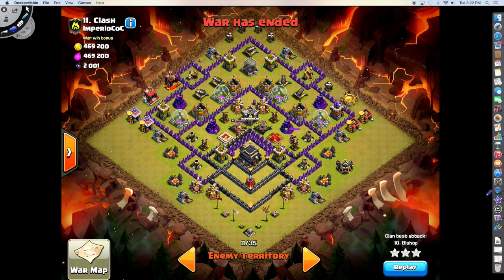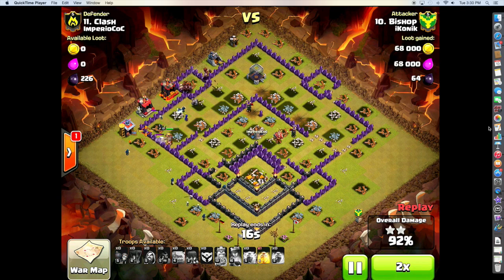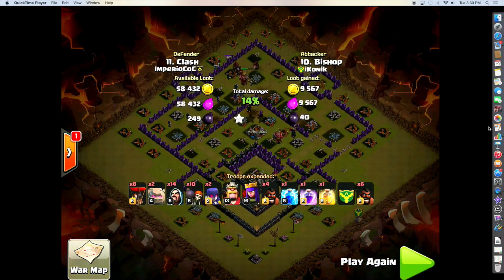War #129 Highlight - Bishop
Breaks down Bishop's needle gowiwiho, the highlight attack from iKonik war #129 vs ImperioCoc.